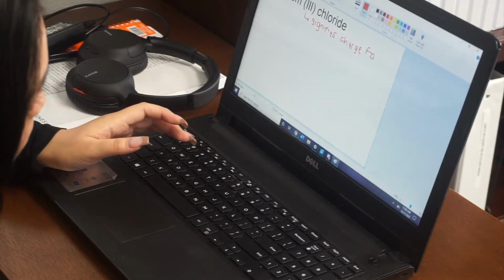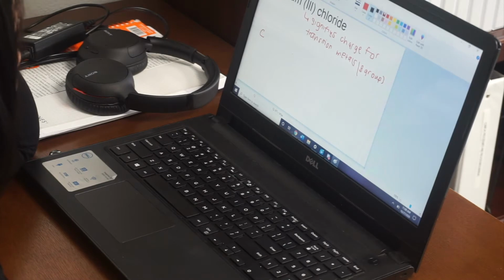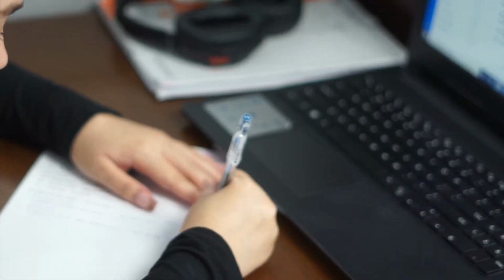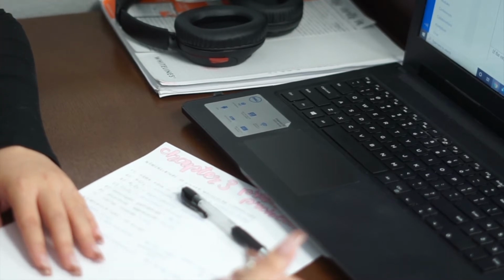Midterms Szn (+ study with me) | Suzanne Yap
click HD for higher and better video quality also do minimize or maximize volume if needed

If you're still reading up to this, love you! 😘